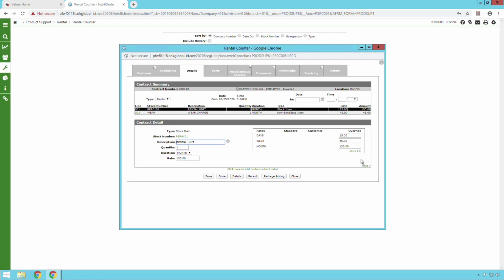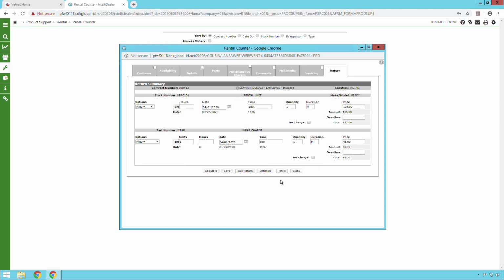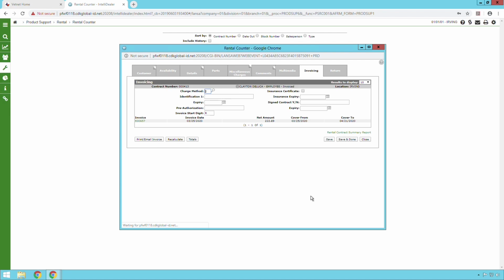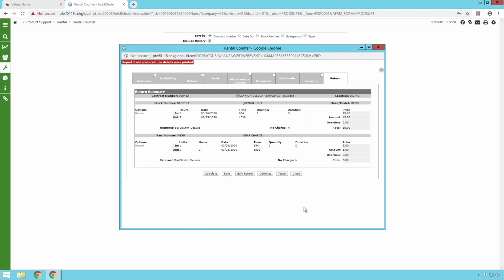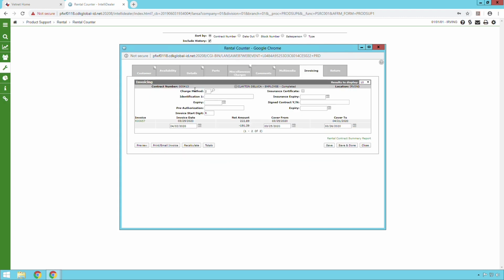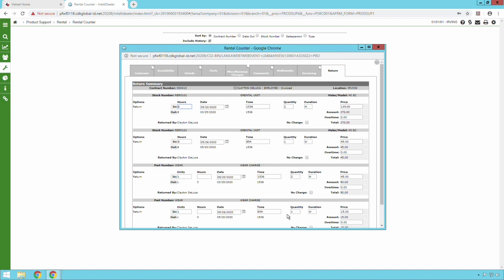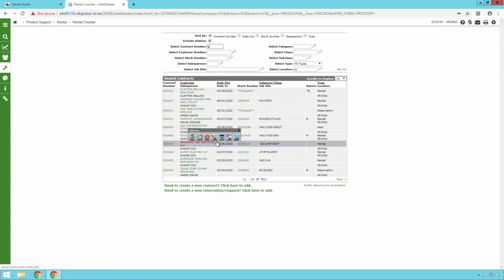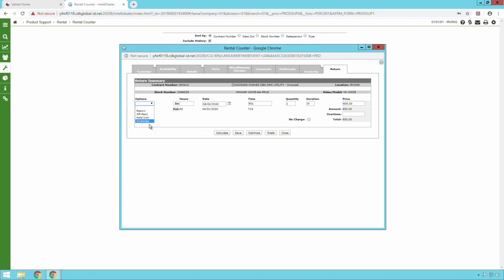Rental Training 104 - Returning a Unit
rental training on returning a unit.